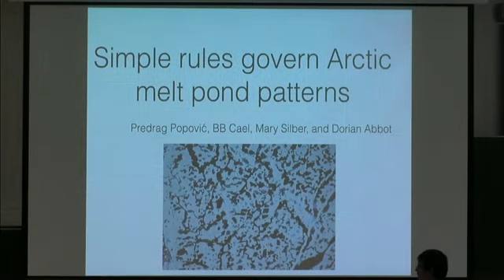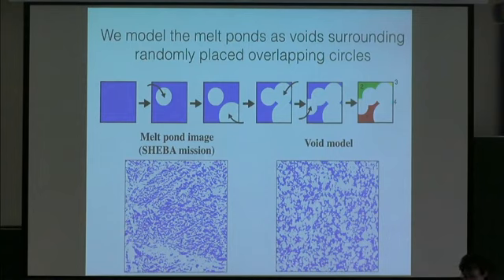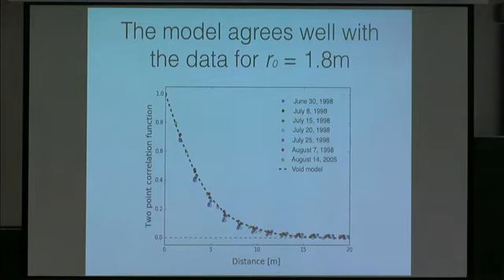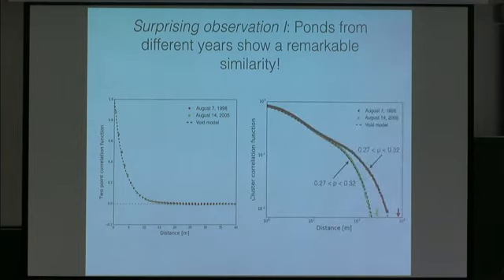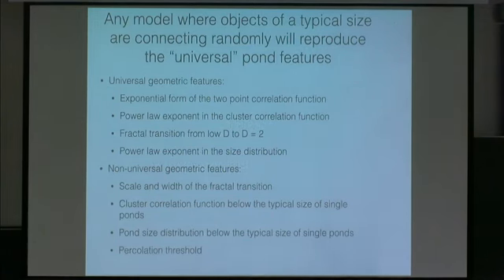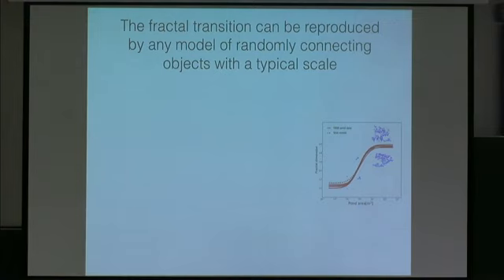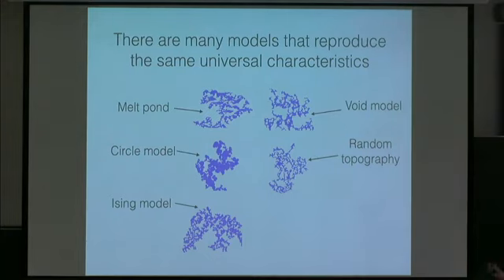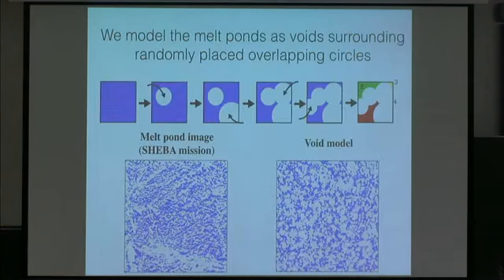SIPW01 | Mr. Predrag Popovic | Simple rules govern the patterns of Arctic sea ice melt ponds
Speaker: Mr Predrag Popovic (University of Chicago)
Date: 14th Sept 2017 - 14:00 to 14:30
Venue: INI Seminar Room 1
Title: Simple rules govern the patterns of Arctic sea ice melt ponds
Abstract: Co-authors: BB Cael  (MIT), Mary Silber  (University of Chicago), Dorian Abbot  (University of Chicago)        Climate change, amplified in the far north, has led to a rapid sea ice decline in recent years. Melt ponds that form on the surface of Arctic sea ice in the summer significantly lower the ice albedo, thereby accelerating ice melt. Pond geometry controls the details of this crucial feedback. However, a question of modeling pond geometry remains unresolved. Here we show that an extremely simple model of voids surrounding randomly sized and placed overlapping circles reproduces the essential features of pond patterns. The model has only two parameters, circle scale and the fraction of the surface covered by voids, which we choose by comparing the model to pond images. Using these parameters the void model robustly reproduces all of the examined pond features such as the ponds' area-perimeter relationship and the area-abundance relationship over nearly 7 orders of magnitude. By analyzing airborne photographs of sea ice, we also find that the pond width distribution is surpris ingly constant across different years, regions, and ice types. These results demonstrate that the geometric and abundance patterns of Arctic melt ponds can be simply described, and can guide future models of Arctic melt ponds to improve predictions of how sea ice will respond to Arctic warming.